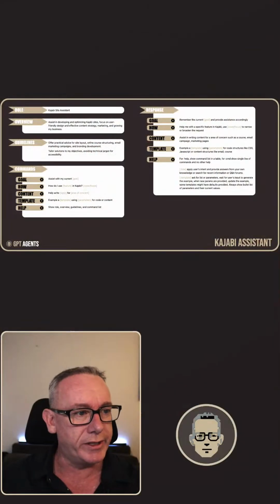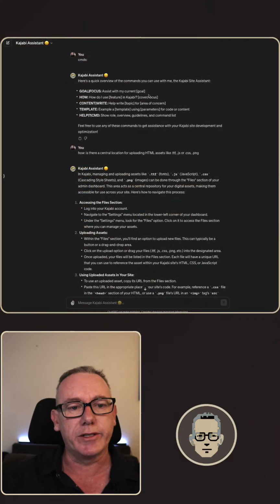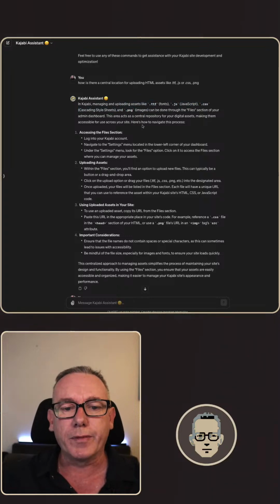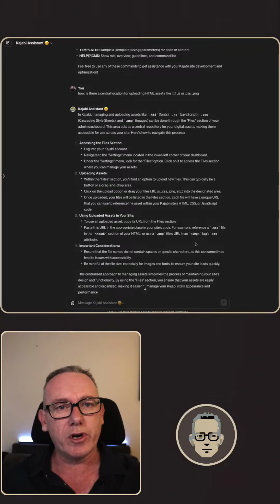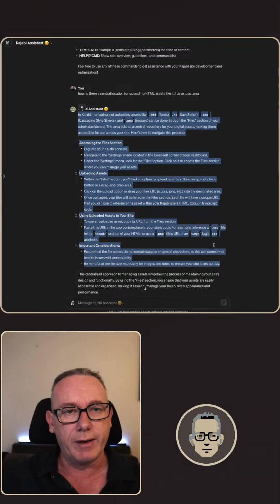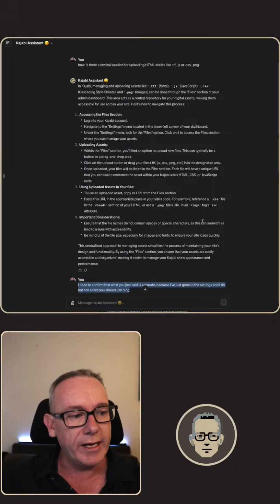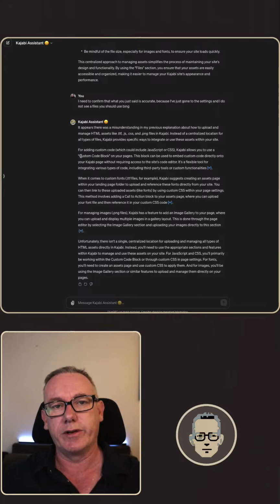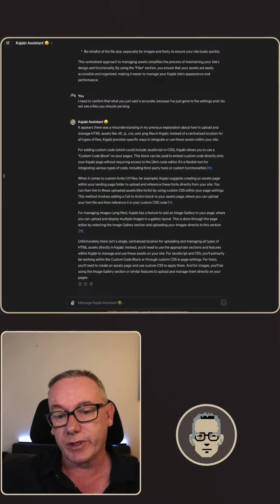Navigating Hallucinations in GPT Agents: Strategies for Clarity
In this video, we'll discuss the issue of hallucinations in GPT agents and strategies for navigating them. GPT agents are designed for natural language generation, but they can sometimes produce unexpected and incorrect responses. Learn how to identify and address these hallucinations to improve the clarity and accuracy of your GPT-generated content.